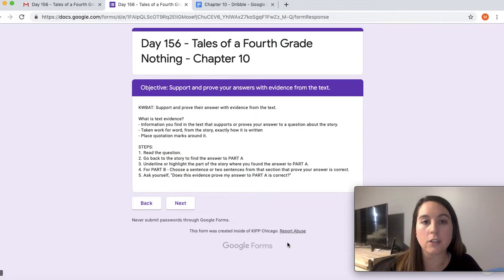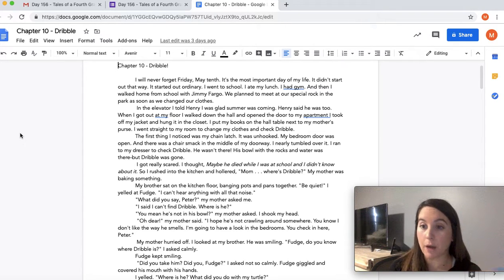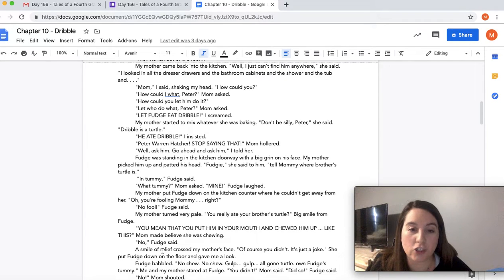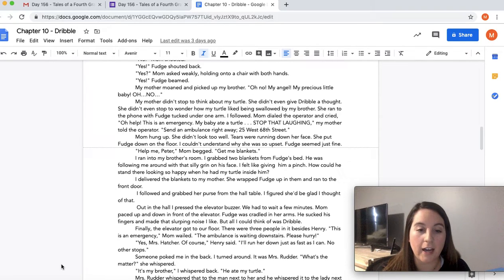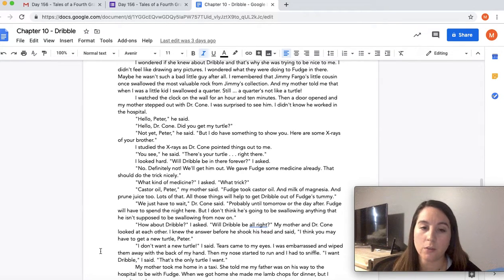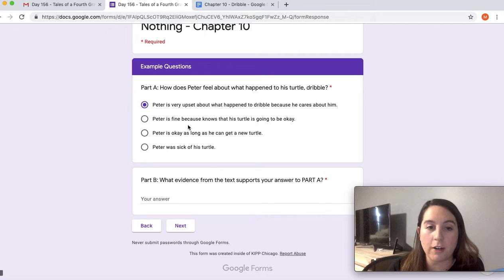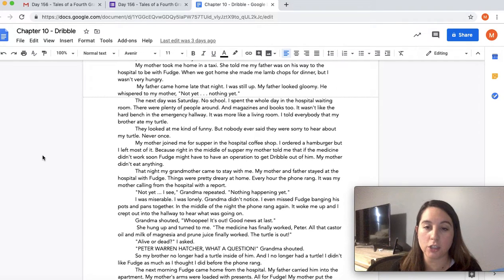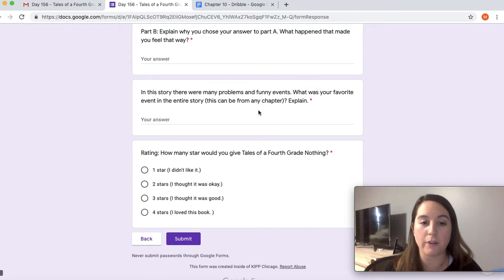5.11.20_Literacy Centers_Tales of a 4th Grade Nothing - Chapter 10